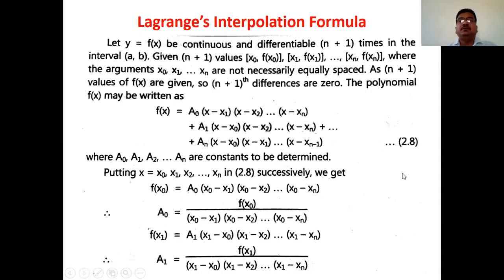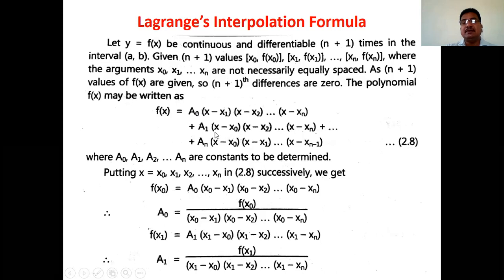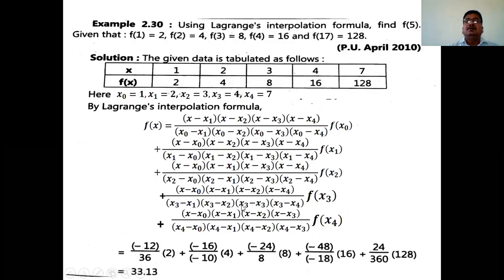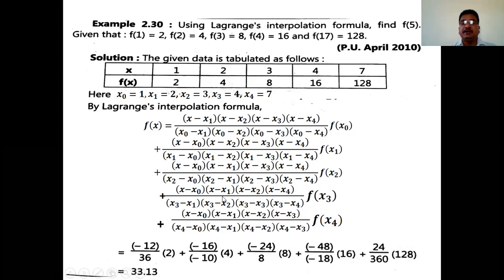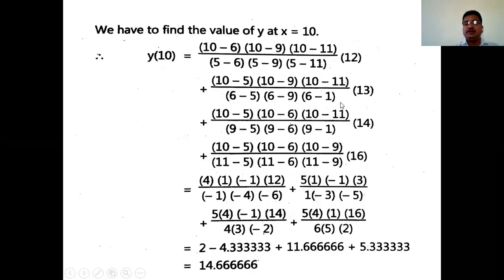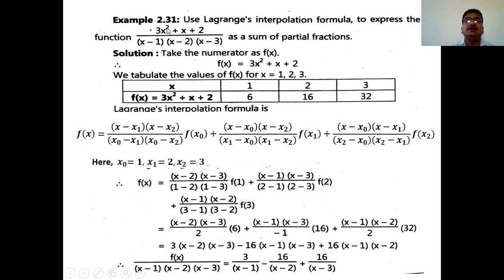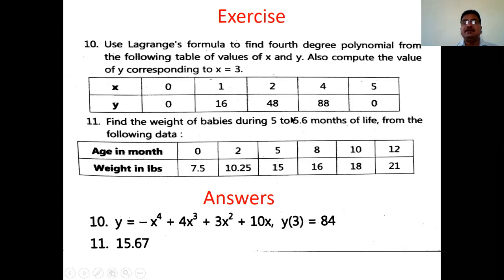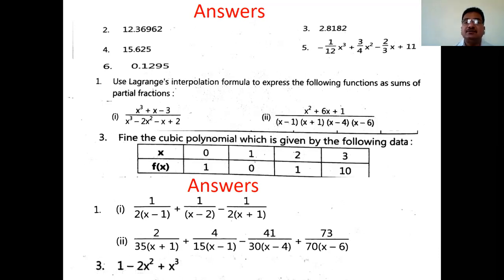16. S.Y.B.Sc.(Paper-II(A) Numerical Methods, Sem.-I) Interpolation-10 Dr.B.D.Gavhane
Lagrange's interpolation formula- Theorem and Examples